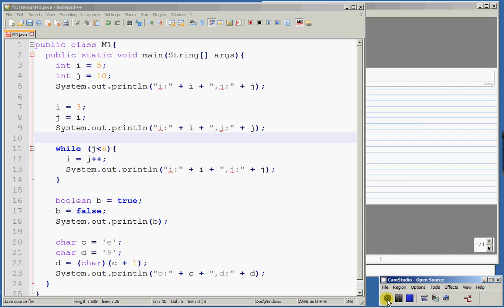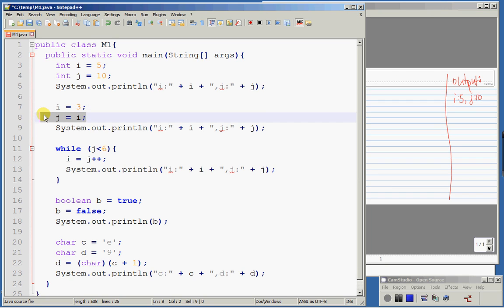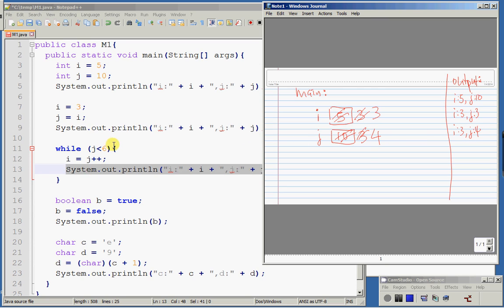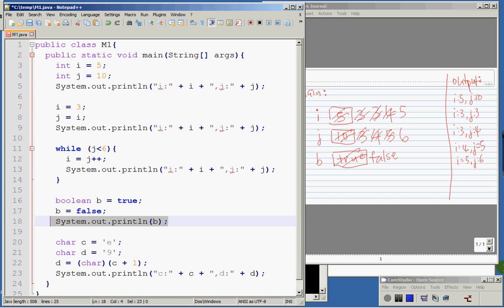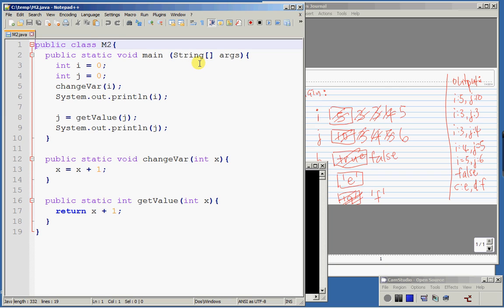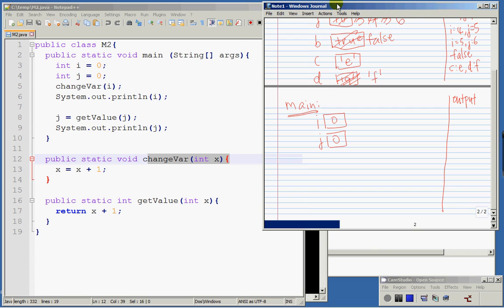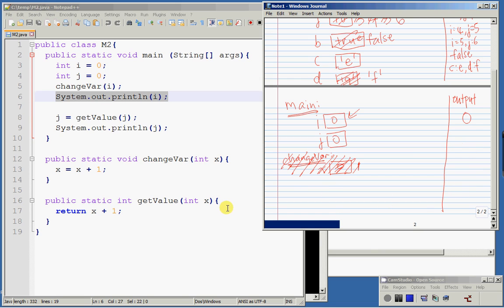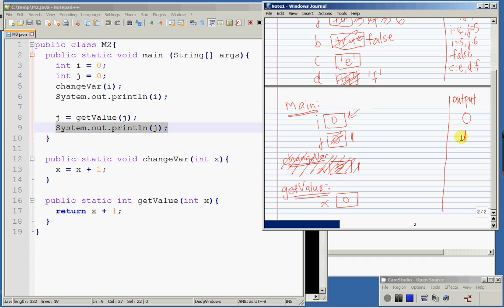MSD2 Primitive Types